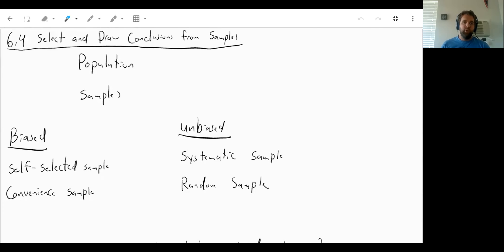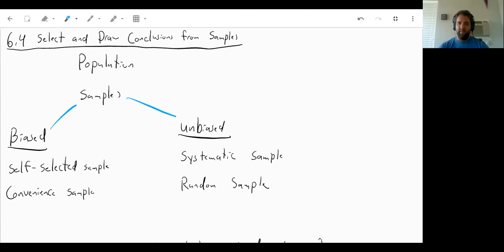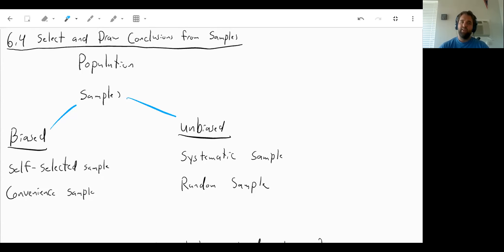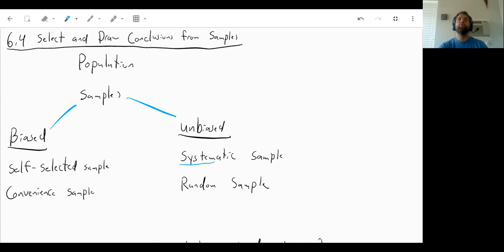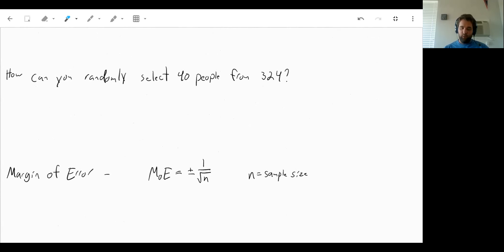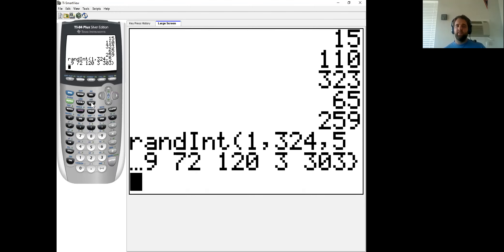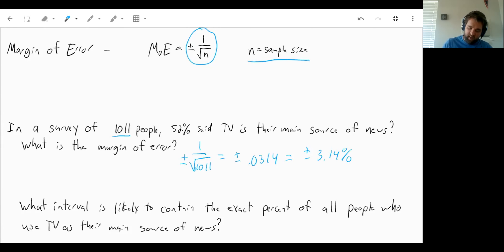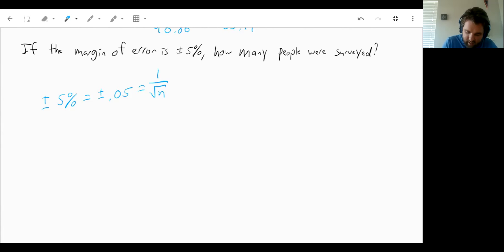6.4- Select and Draw Conclusions from Samples- Algebra 2